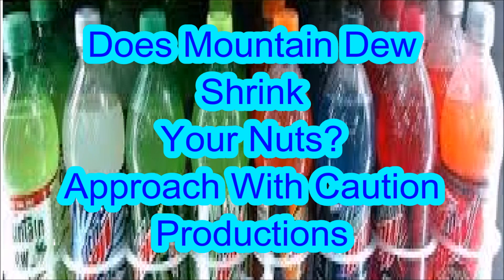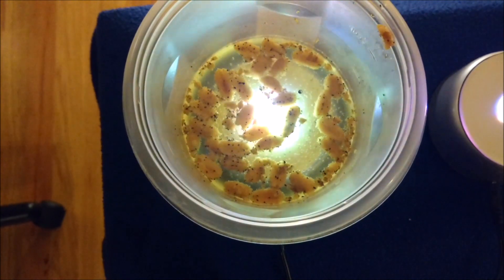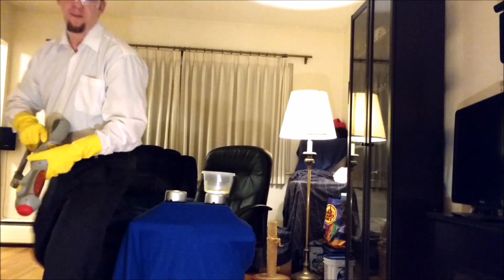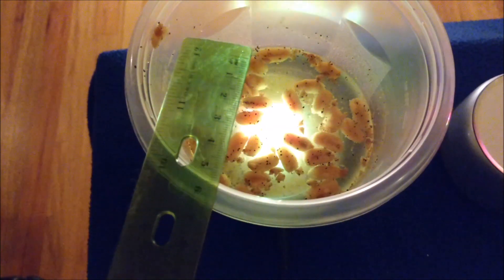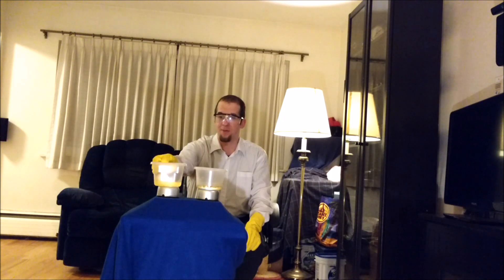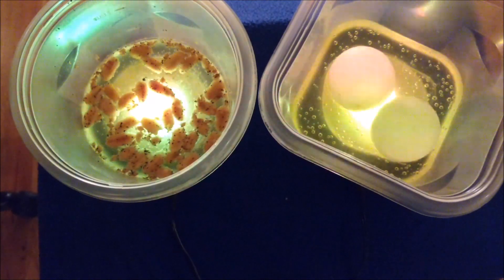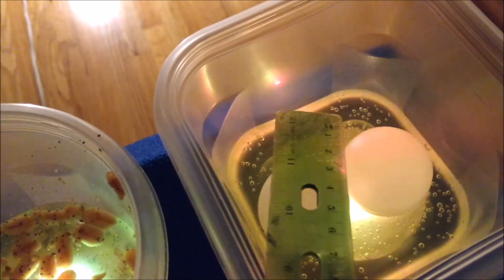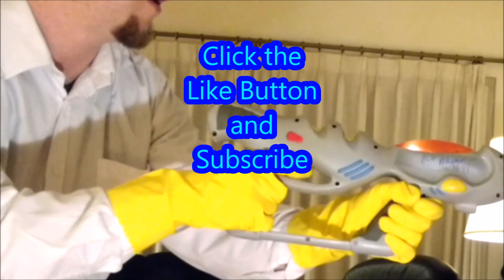Does Mountain Dew Shrink your nuts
I did a Scientific Experiment to see whether or not Mountain Dew really does shrink your nuts. All rights are reserved by the respected media owners.